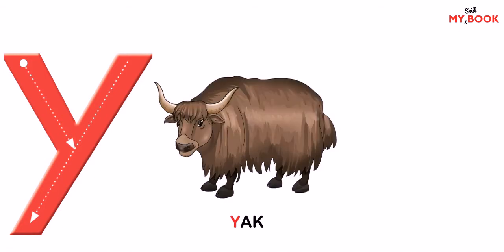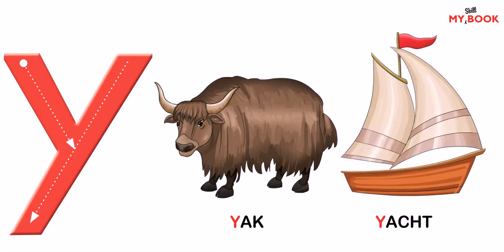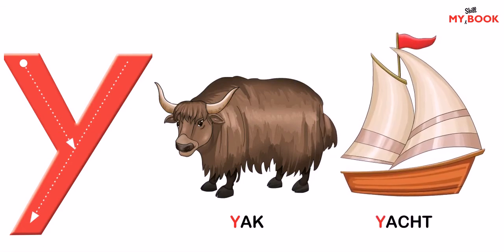My Skill Book - English 1 - Capital Letter 'Y' - Digital Learning Preview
A preview into Chetana's newly introduced Phygital My Skill Book series. Learn and Practice English using these books specially crafted to stimulate the effect of writing in a notebook and complemented with an engaging digital learning experience.